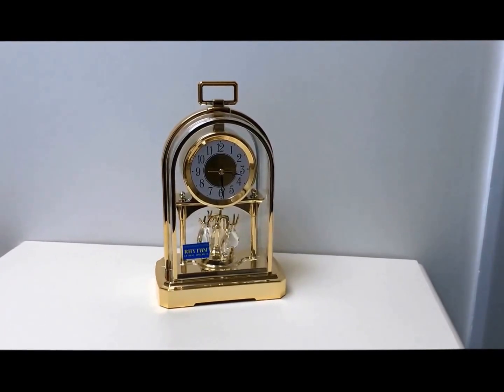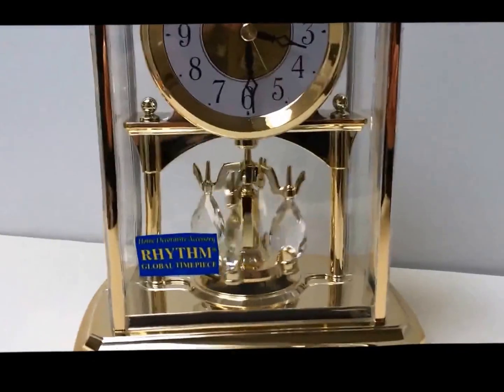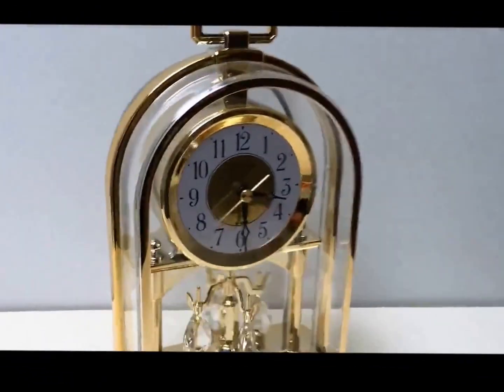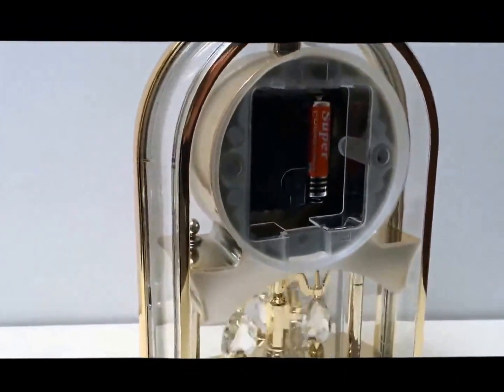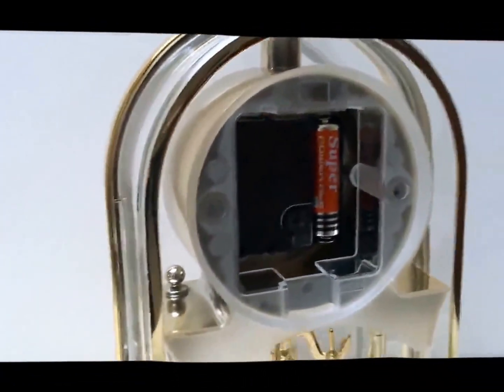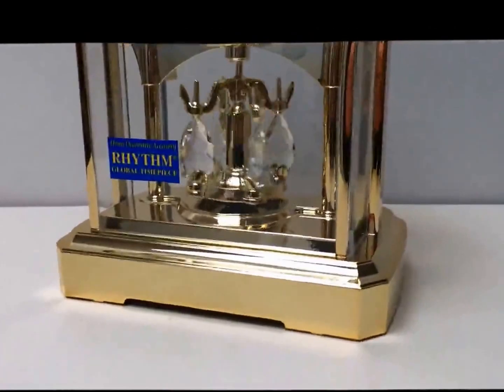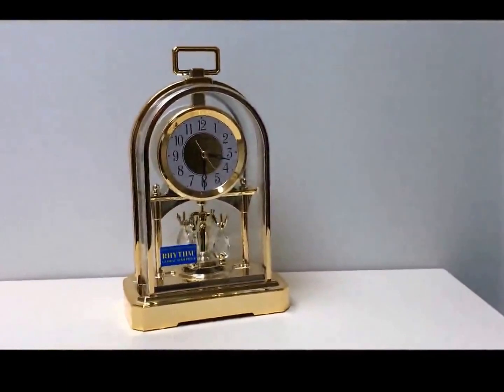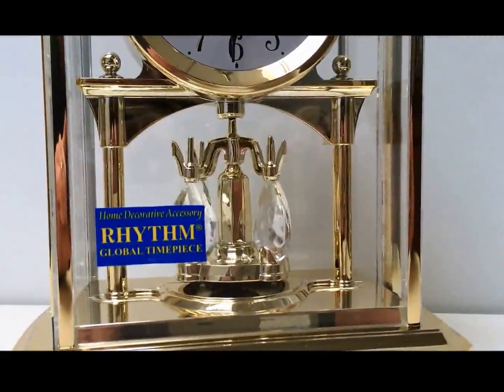Rhythm Anniversary Mantel Clock - 4SG744WR18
short product video to show customers the pendulum movement of this timepiece.